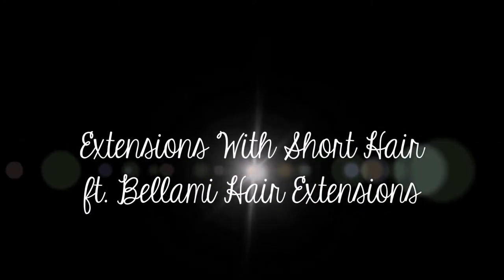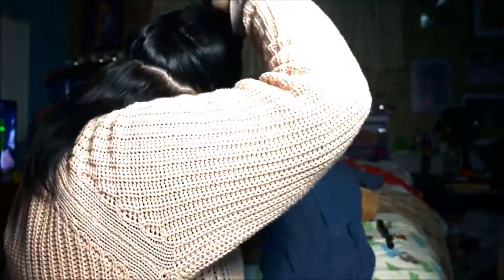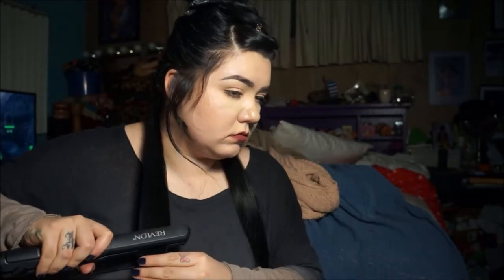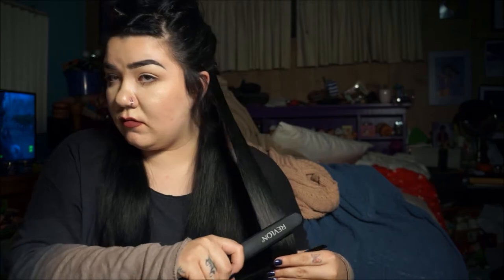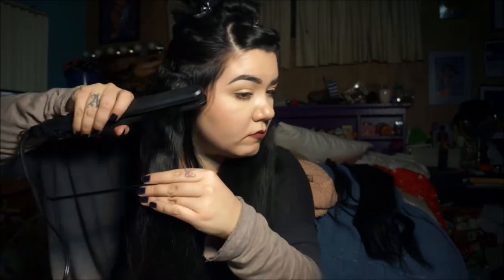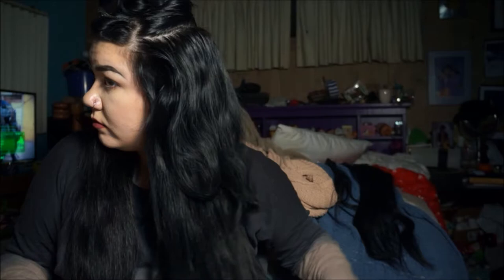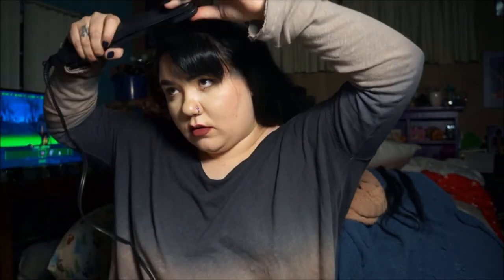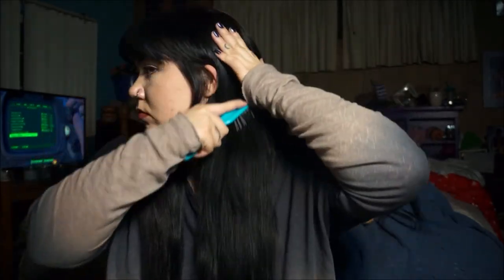How To : Hair Extensions With Short Hair ft. Bellami Hair Extensions + Suavecita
hey guys I'm back this time with a hair extensions video!

I know it could be hard getting your short hair + extensions to blend so I shared with you my big trick!